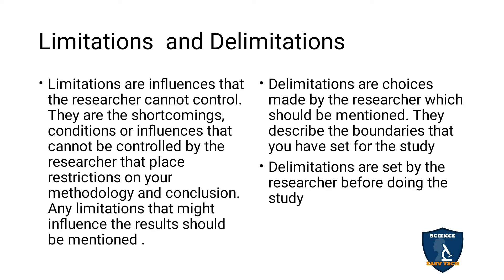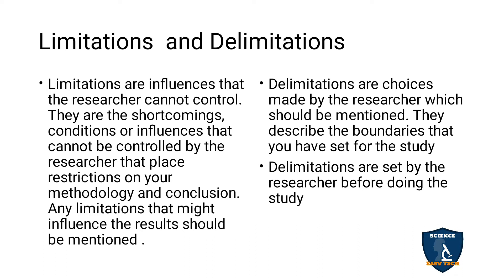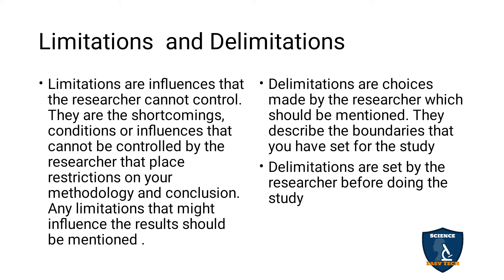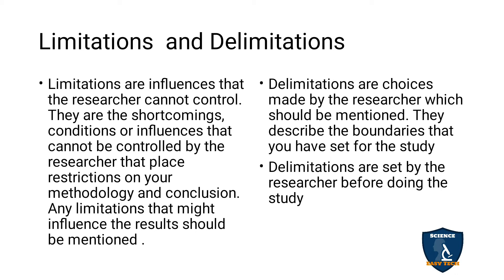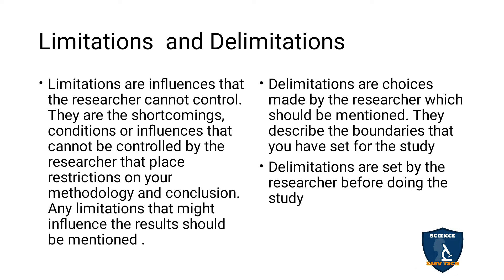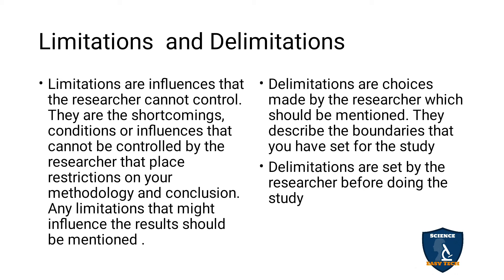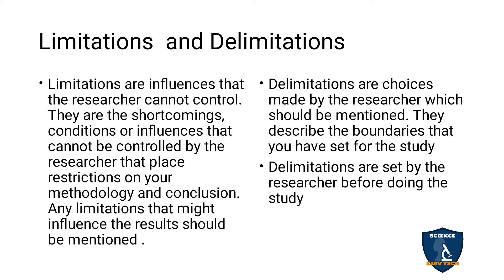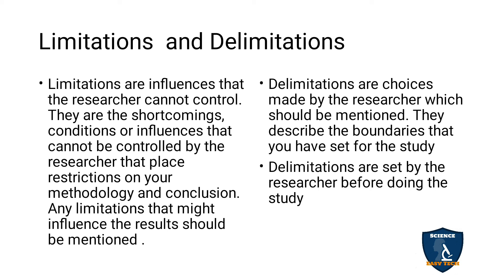Nursing research & Statistics|Limitations & Delimitations in research|Bsc Nursing|MSc Nursing|PCBSc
variables in Nursing Research
Limitations in Nursing Research
limitations in research
Delimitations in research
limitations versus Delimitations
difference between limitation and delimitation
importance of limitation in research
importance of delimitation in research study